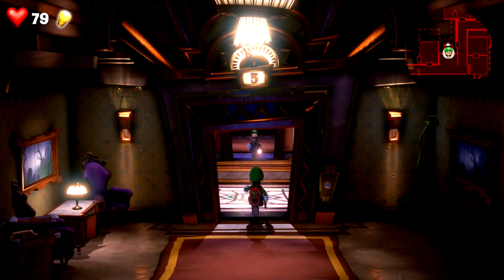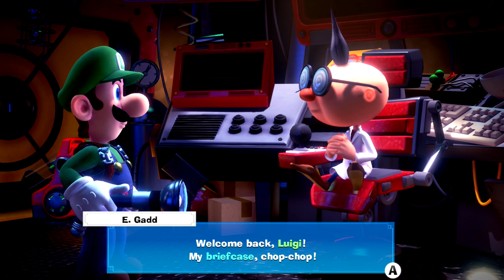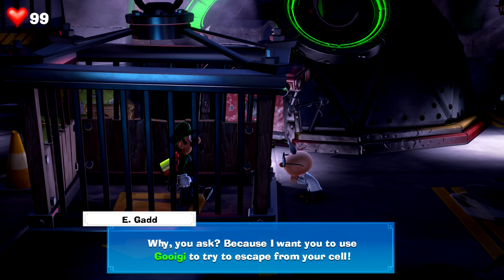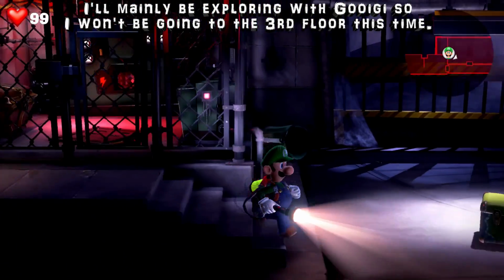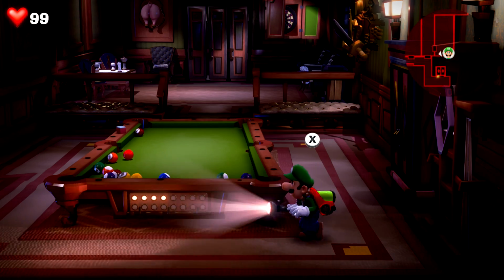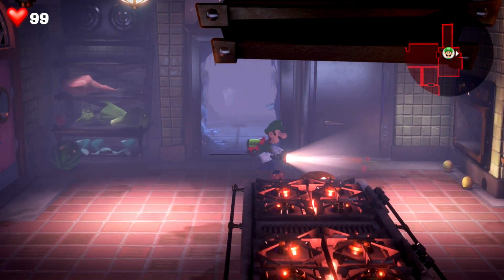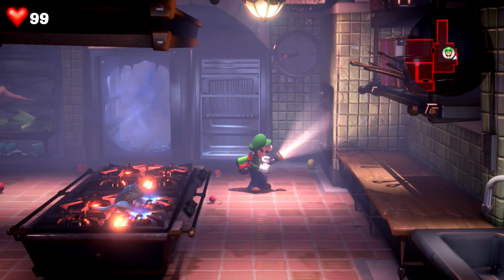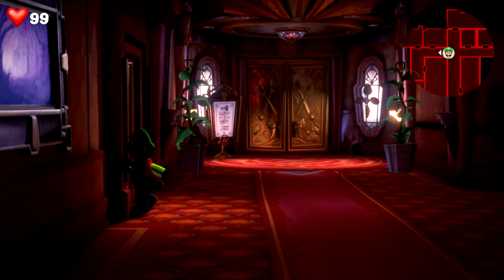Gooigi Time! (B1, 1F & 2F) {👻} Luigi's Mansion 3 #4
When we get back to E. Gadd's lab, we learn of a new invention. A new companion for Luigi, a sticky clone of him named Gooigi! We explore around a bit using him before going further into the 2nd floor that we can reach.

We are invited to a luxurious hotel by someone unknown to us. Luigi and friends take advantage and head on over for some rest and relaxation. Only thing is that it was a trap set by an old acquaintance. Luigi now must go through this large hotel to save his brother and friends from their clutches!

Welcome to Luigi's Mansion 3, the third game in the series! Been a fan since the first game on the Gamecube. Also played through Dark Moon on the 3DS! When this game was revealed, I was definitely getting this one. These videos will be in 1080p for maximum quality and live commentary. So I hope you enjoy my ghost hunting, hotel cleaning, money grabbing self go through this entire hotel floor by floor and room by room!

End Card Music: The Cosmopolitan [Seventies Chase] by Brad Hoyt